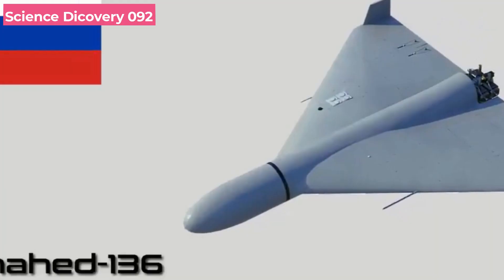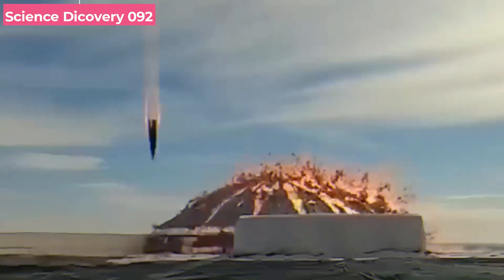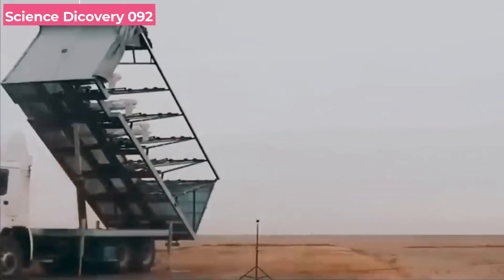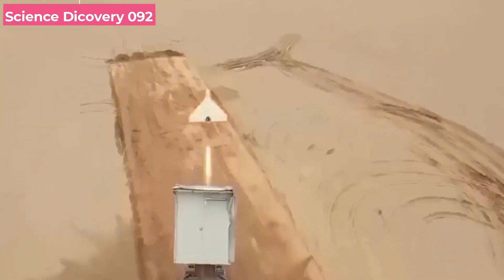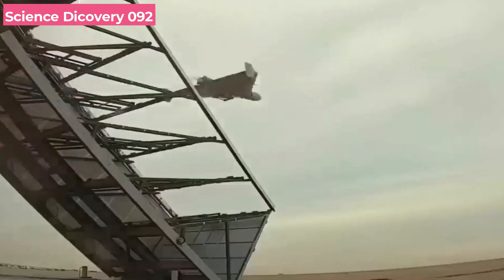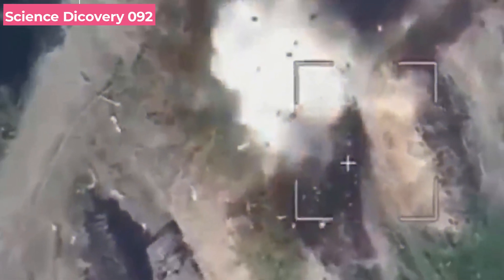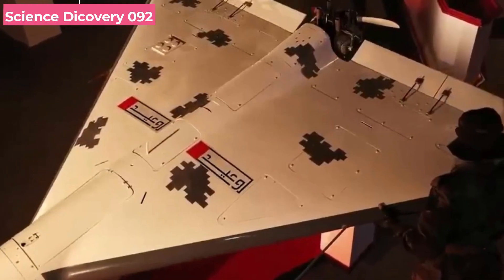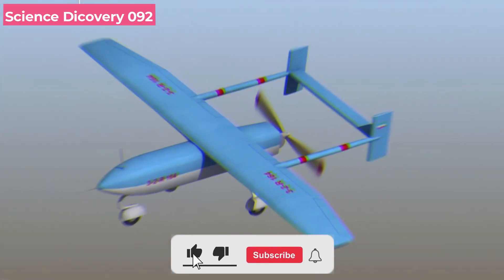Shahed-136 | Russian engineers' brilliant modification of Iran's suicide drone | Science Discovery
The Shahed-136 appeared in a 2015 military exhibition in Tehran, alongside the Russian-made Kornet anti-tank missile system.
According to reports, the Shaheed 136 has a stated price range of approximately $10,000 to $20,000 depending on variants, making it a relatively low-cost cruise missile. While the average cost of a car in the United States is over $40,000.
Iran has been involved in a drone program since the 1980s. During the Iran-Iraq War, the country built a number of unmanned aircraft, including the Ababil, to attack Iraq's oil fields and military units.
In 2012, Iran began to produce more advanced drones. The most advanced drone produced by Iran is the Shahed 129, which is used for reconnaissance and attack missions.
The drone built in Iran that is being used to execute destructive strikes in Ukraine.
Iran has been involved in numerous conflicts in the Middle East, including the Syrian Civil War. The country has been accused of supplying weapons to the Syrian government and Hezbollah.
Iran has also been involved in the Yemeni Civil War, supplying weapons to the Houthi rebels.
The Kamikaze drones have been devastating Ukrainian framework during the Russia-Ukraine war. Be that as it may, Who is providing these robots to Russia? Many accept that Geran-2 robots utilized by Russia are to be sure the rebranded Shahed-136 dillydallying ammo drones that Iran has been freely and gladly publicizing throughout the last year or somewhere in the vicinity. However, no matter what the provider, the greater issue is the financial aspects of battling these generally modest robots. Be that as it may, how Ukraine intends to kill the Kamikaze drones, is
Iran's suicide drones Shahed-136 has been modified by Russian engineers to be more dangerous, a move that could trigger a new arms race in the region.
The Shahed-136s are now armed with Russian-made Kornet anti-tank missiles.
The Kornet is a Russian anti-tank missile that can penetrate up to 1.2 inches of steel.
The missile is also equipped with a guidance system that can hit targets up to 5 miles away.
The Shahed-136 is a copy of the US Predator drone and has a wingspan of 26 feet.
The drone is powered by a Rotax 914 engine and has a maximum speed of 140 mph.
The drone can carry up to four Kornet missiles and has a range of 1,200 miles.